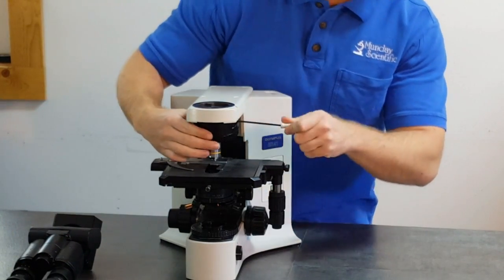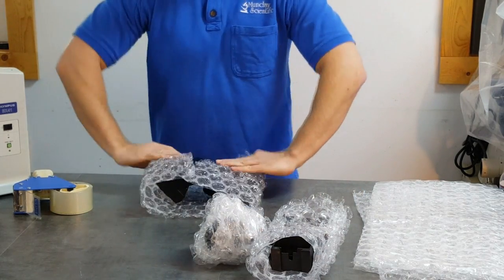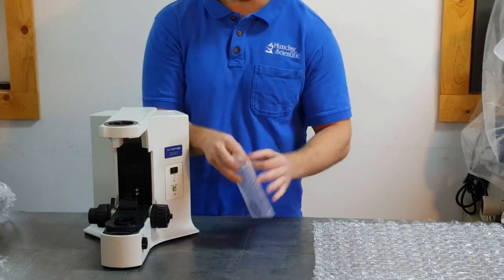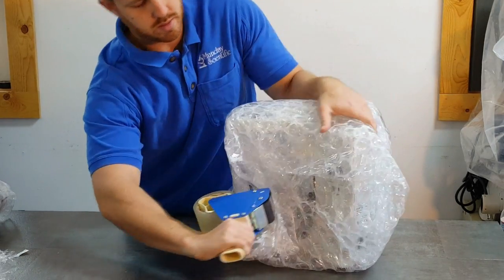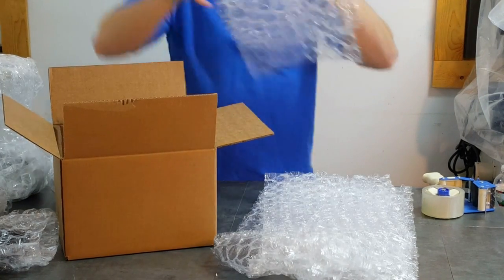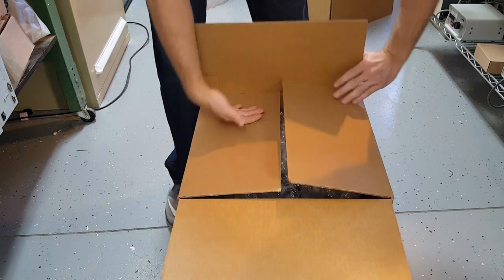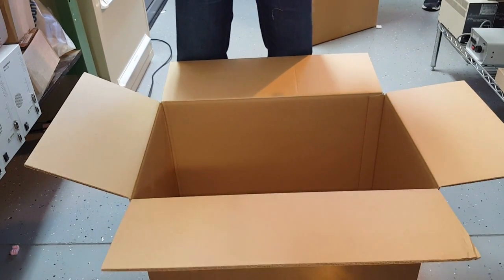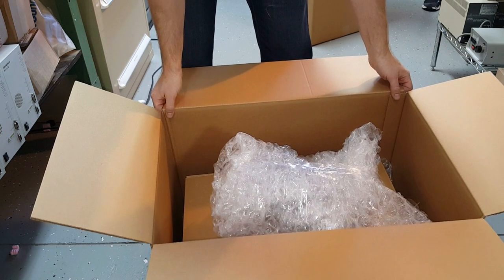How to pack an Olympus BX Microscope with Munday Microscope Company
In this video Chad Potts of Munday Scientific is showing us how to properly pack your microscope so it arrives at its destination in excellent condition.  We are packing an Olympus BX41 microscope in the video but the principals are the same among many compound microscope models